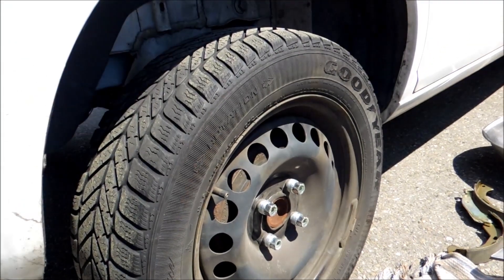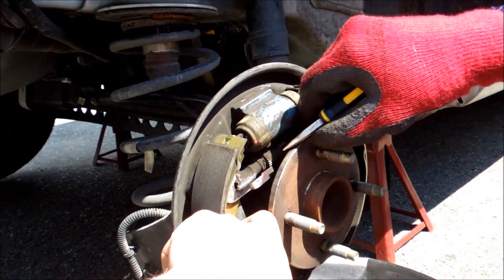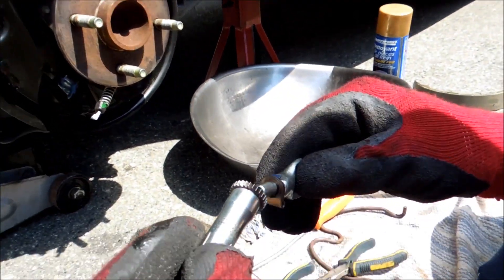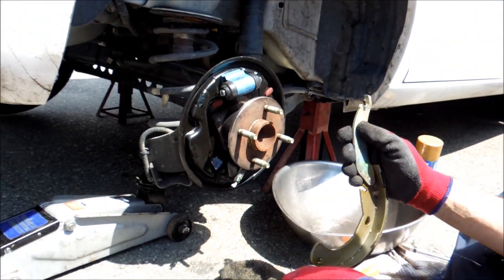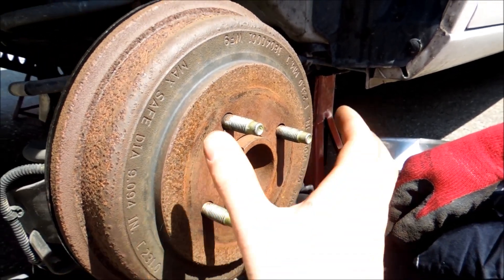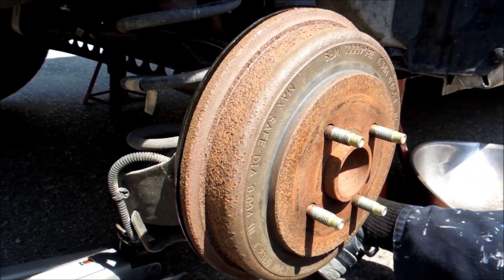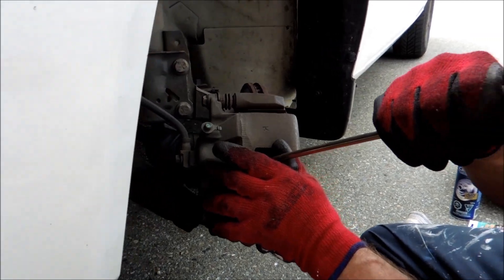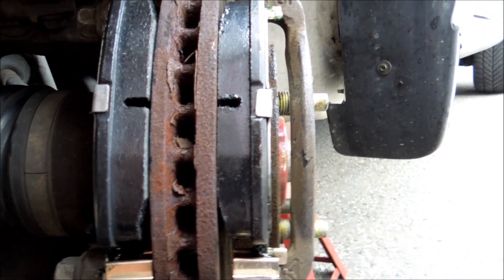How to change rear drum brake and front caliper brakes on a chevy cobalt 2007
How to change front and rear brakes on your Chevrolet cobalt 2007 the calipers are always easier than the drums i hope this video helps you with changing the brakes with out tearing your hear out lol